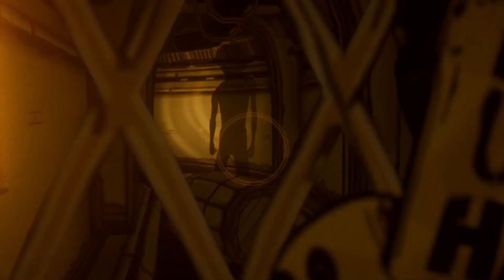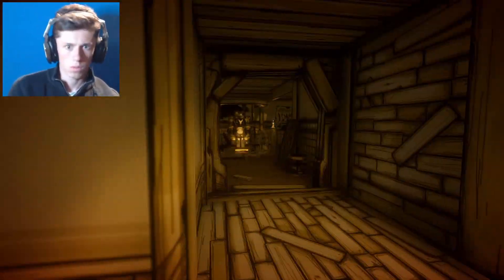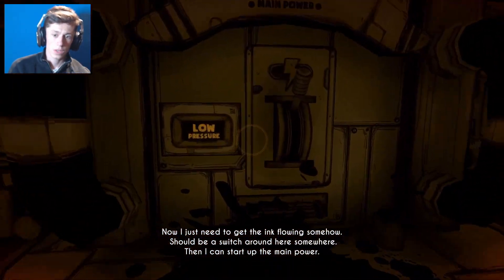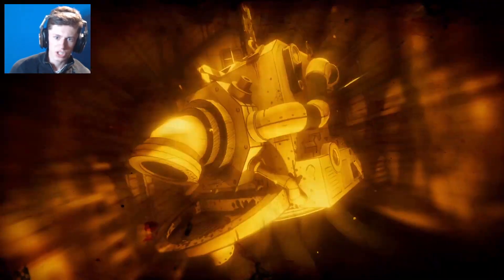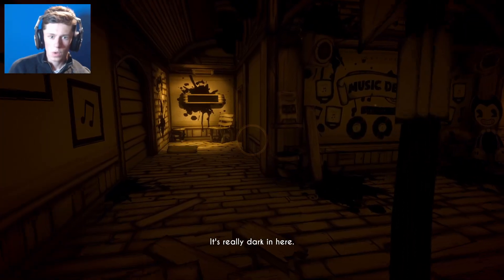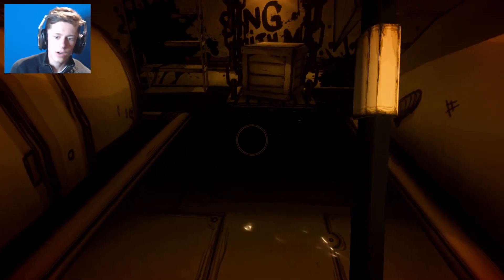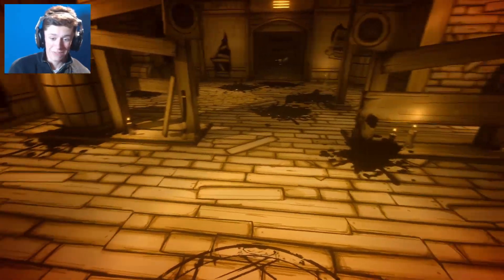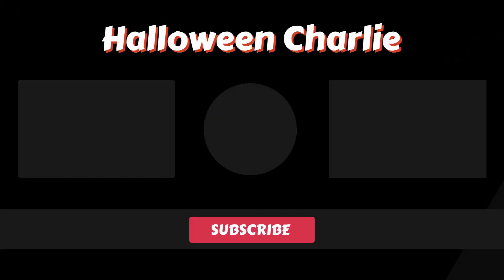INK DEMONS AND PROPHETS!?! II Bendy And The Ink Machine (Chapters 1 & 2)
Bendy And The Ink Machine, BASICALLY Disney gone wrong... VERY WRONG!?! Chapters 1 and 2 introduce us to this incredible inky world filled with demons and prophets around every corner... Hope You Enjoy :D